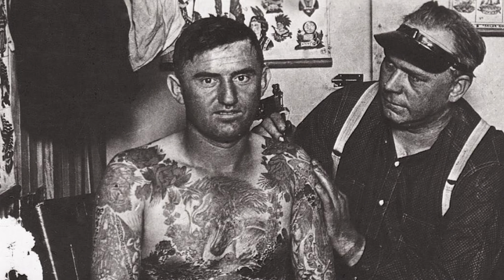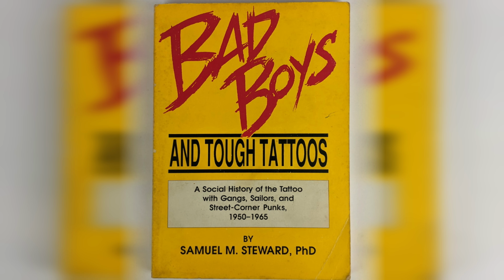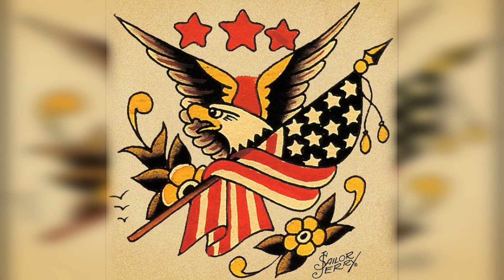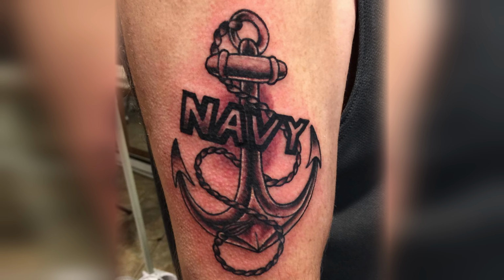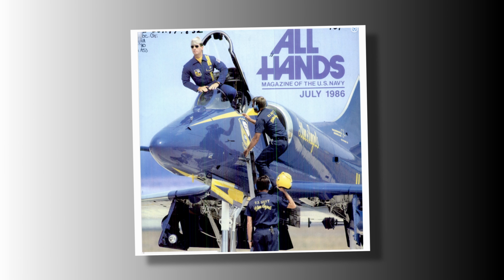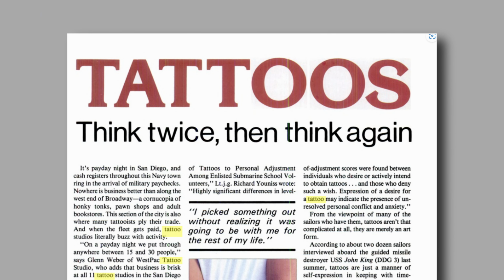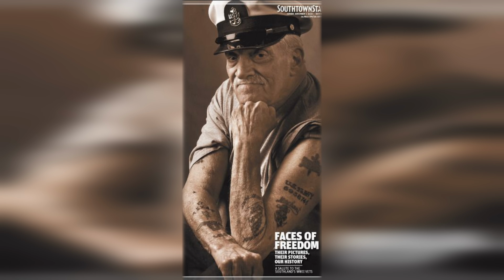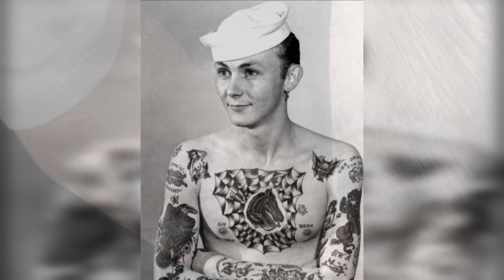How WORLD WAR II Changed TATTOOING Forever?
Tattoos had been around 1000's of years throughout tattoo history, well before World War II. During the late 30's early 40's there was a cosmic shift in the tattoo industry that propelled tattoos forward to change tattoo history forever. This time period created legends not only on the land and see but also creating legends in the tattoo world. During this time frame millions of men and women were fighting for their country and a large portion of them were getting tattoos.

✅Odysee:   / tattoosinreview